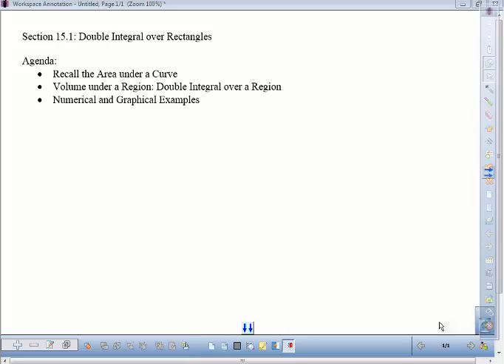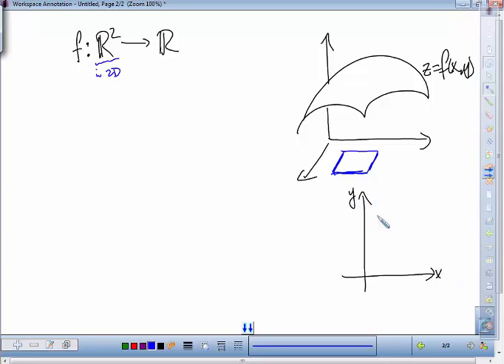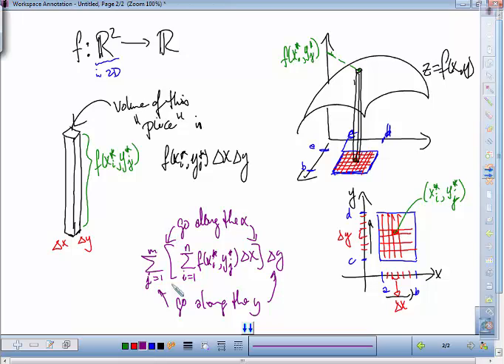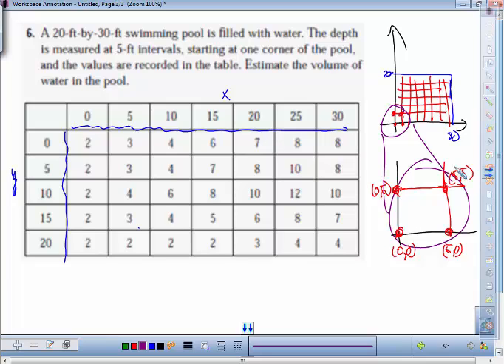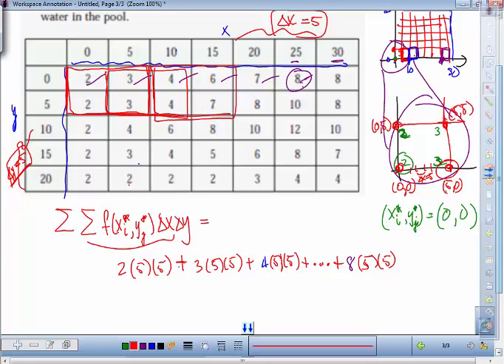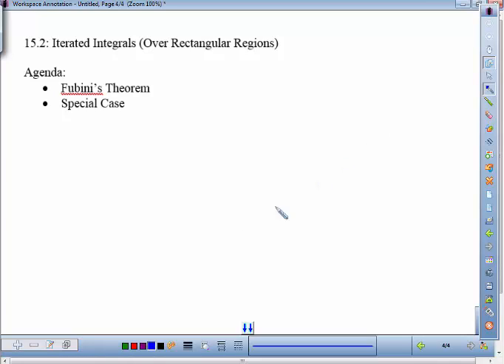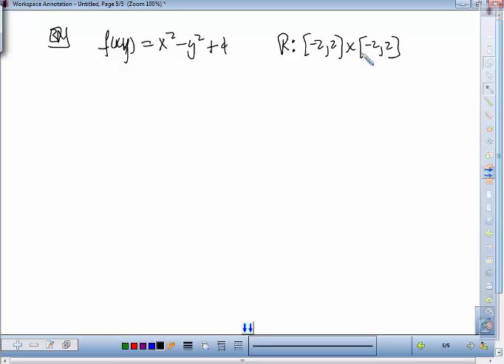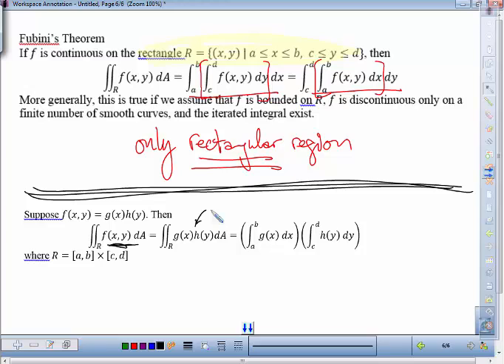Math253 Lecture 10/25/2016